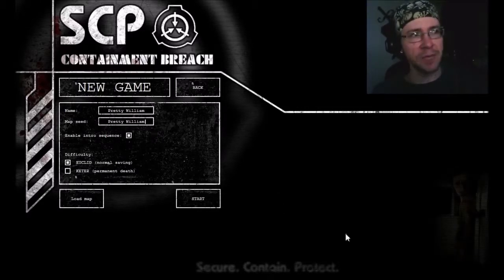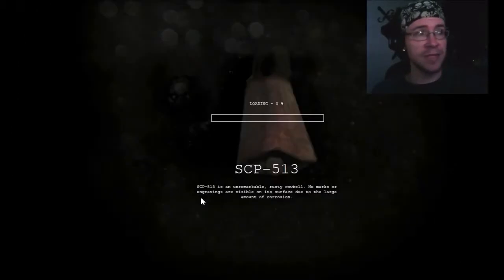Pretty William plays SCP Containment Breach! Episode 1